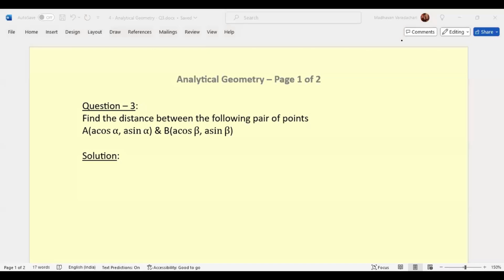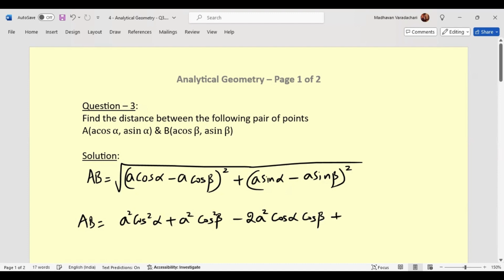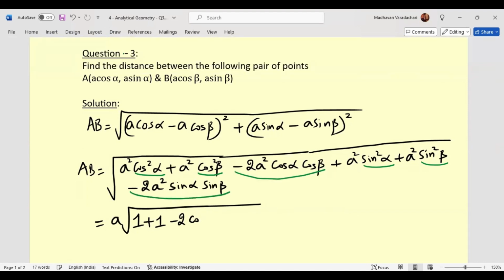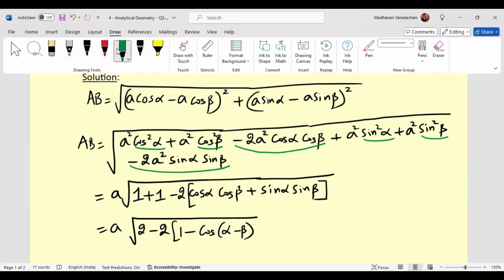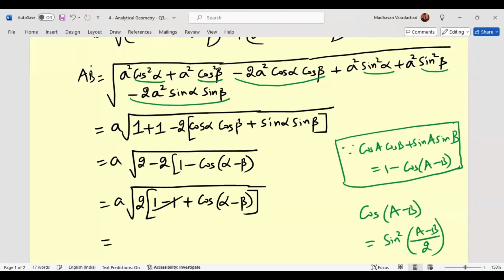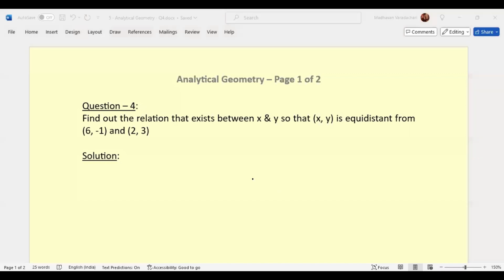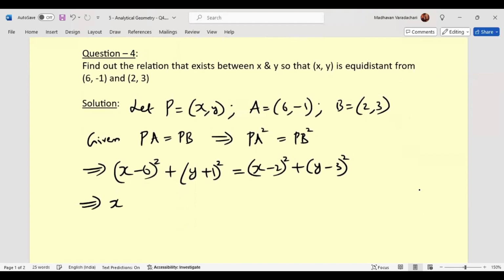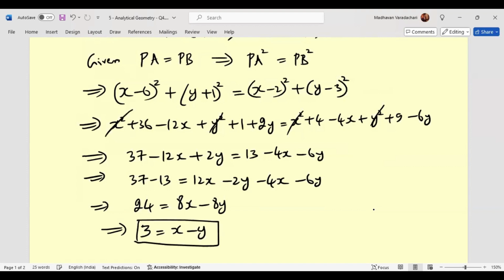3 – Analytical Geometry: Distance & Equidistance Problems – MadhavanSV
📏 Solving Analytical Geometry Problems | Distance Between Points & Equidistant Points
Welcome to our latest tutorial on Analytical Geometry! In this video, we solve two intriguing problems:
Question – 3:
Find the distance between the following pair of points
A(acos⁡α, asin⁡α) & B(acos⁡β, asin⁡β)
Question – 4:
Find out the relation that exists between x & y so that (x, y) is equidistant from (6, -1) and (2, 3)
This tutorial will guide you step-by-step through the process of solving these problems, making complex concepts easy to understand. Whether you're a student preparing for exams or someone looking to refresh your geometry skills, this video is perfect for you!
Topics Covered:
Distance formula
Equidistant points
Analytical Geometry principles
Don't forget to: 👍 Like the video if you found it helpful 🔔 Subscribe to our channel for more educational content 💬 Comment below with any questions or topics you'd like us to cover
Happy learning!